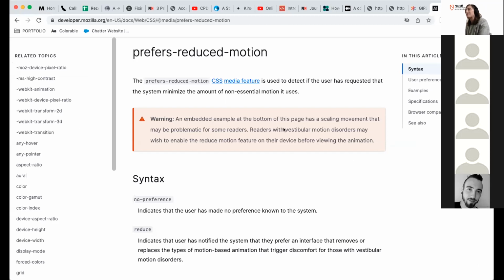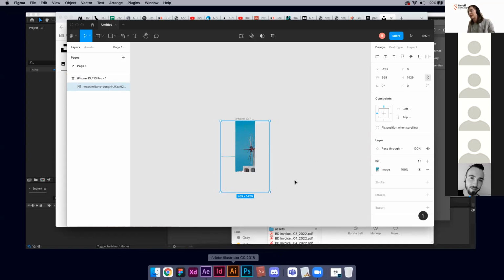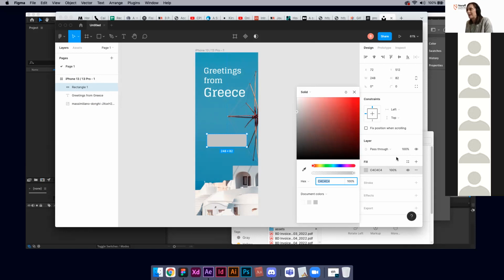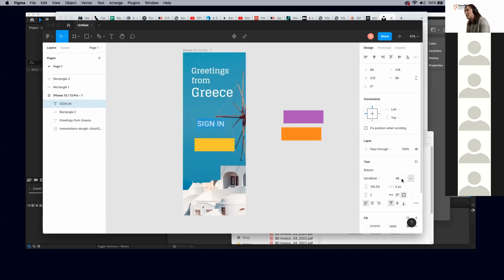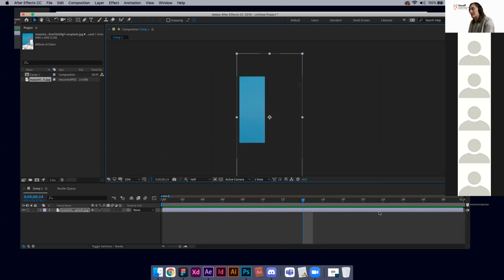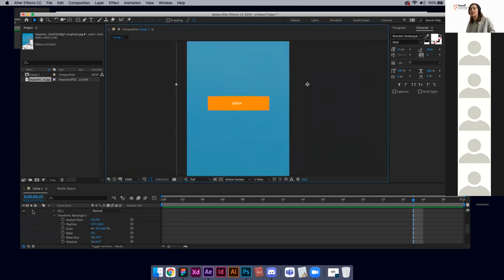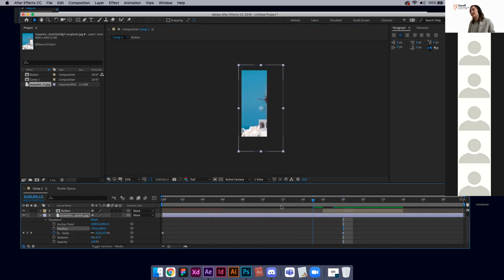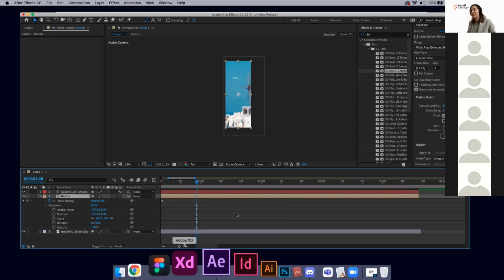Live Session - 30 March 2022 - UI Design to After Effects